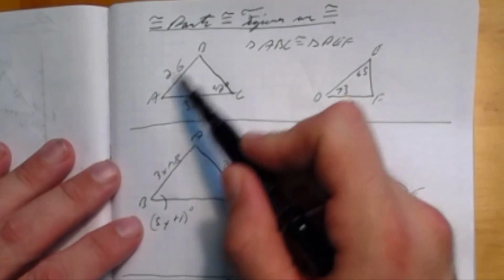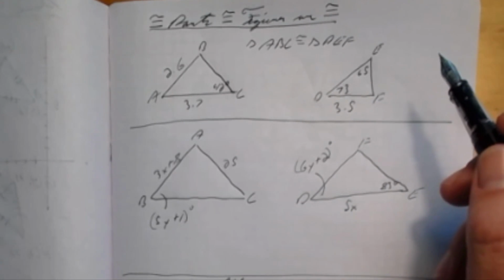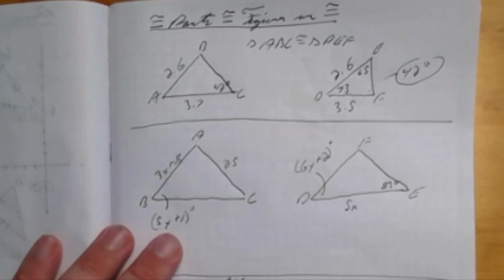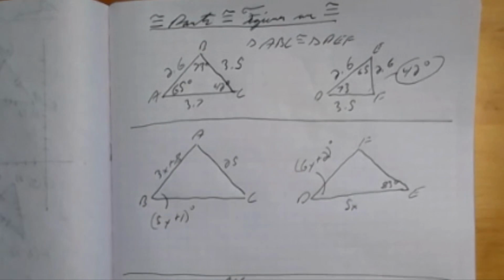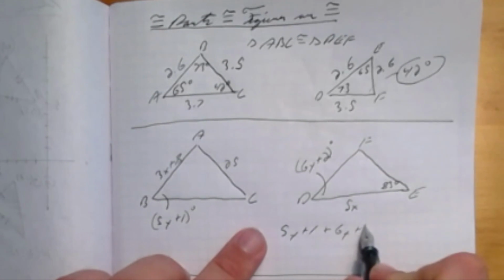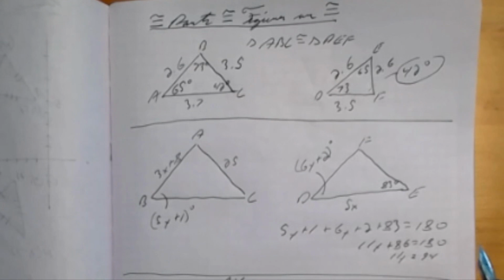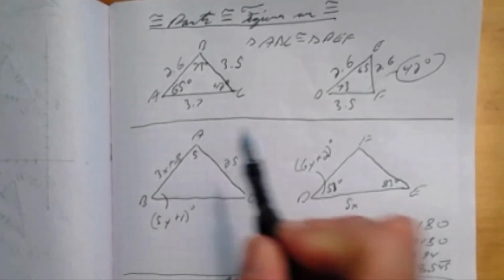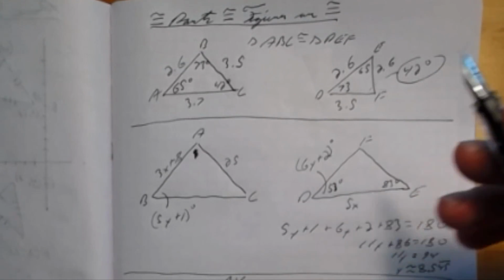Corresponding Parts of Congruent Figures are Congruent